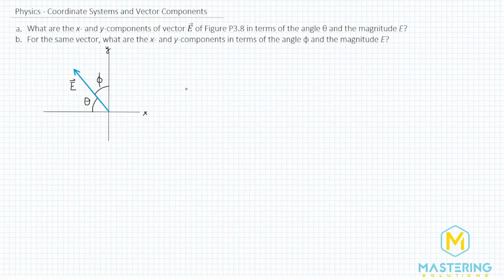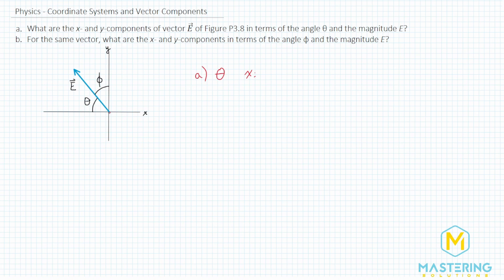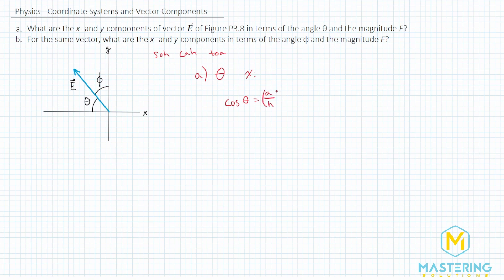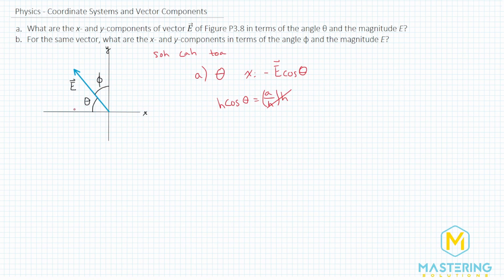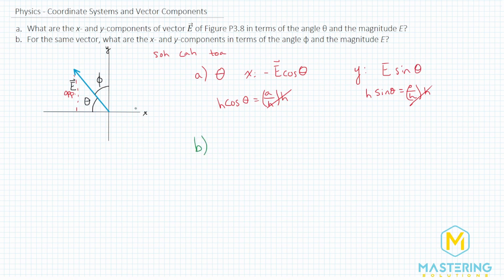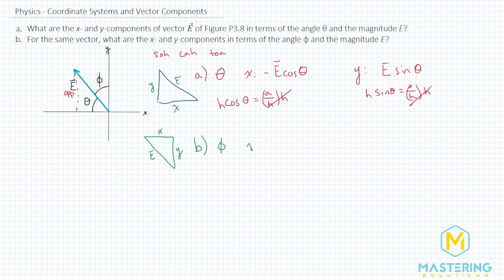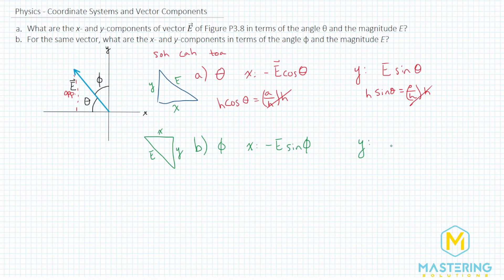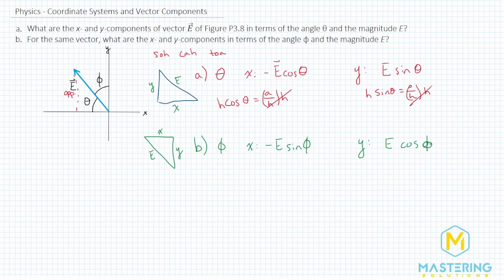3.8 Mastering Physics Solution-"a. What are the x- and y-components of vector E of Figure P3.8 in...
Mastering Physics Video Solution for problem #3.8 "a. What are the x- and y-components of vector E of Figure P3.8 in terms of the angle θ and the magnitude E?
b. For the same vector, what are the x- and y-components in terms of the angle f and the magnitude E?"